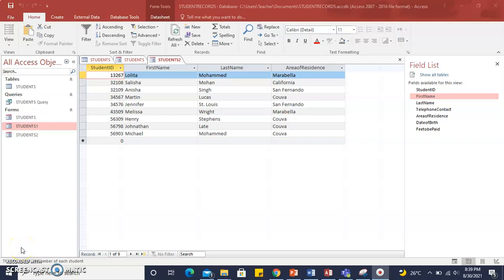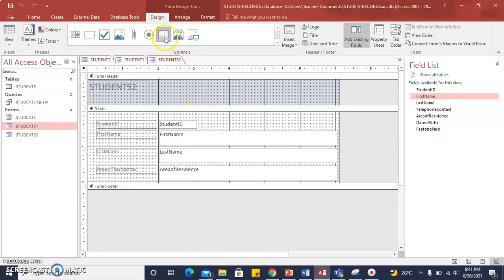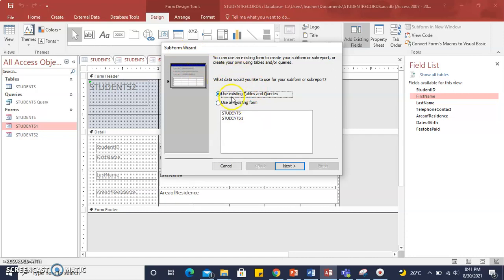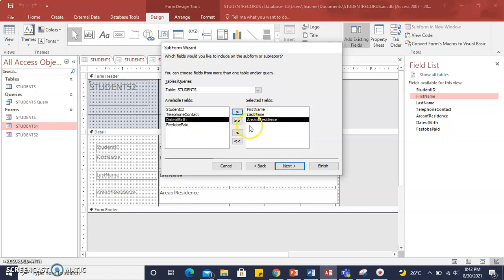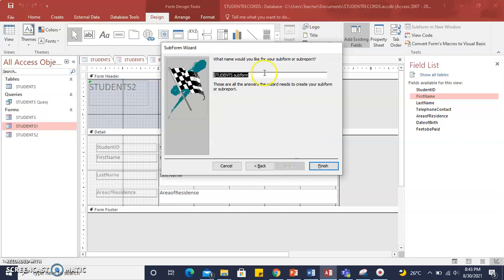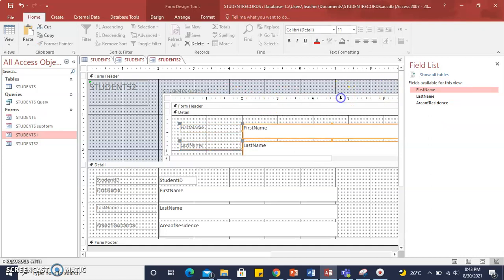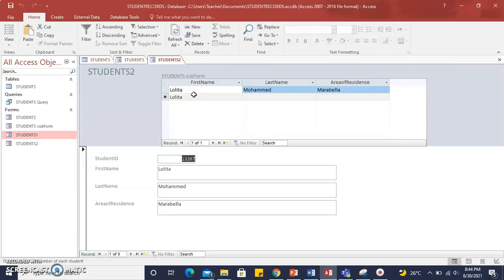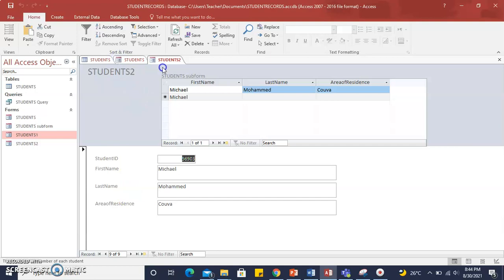Creating a Sub Form in Databases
This video is a simple tutorial on creating a sub form in a database.  The database application used is Microsoft Access (2016).